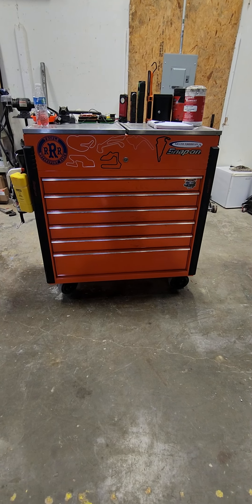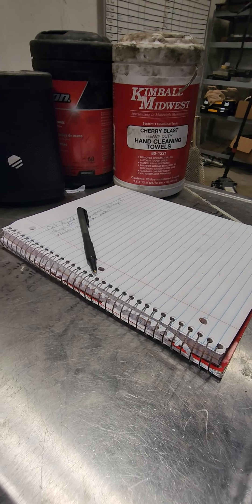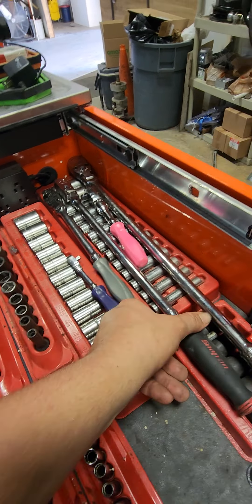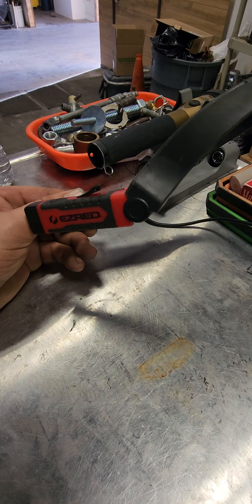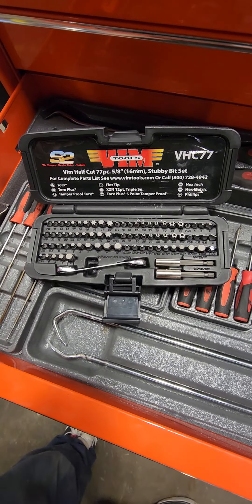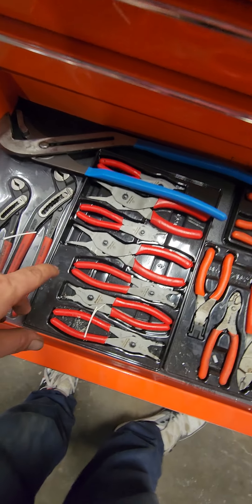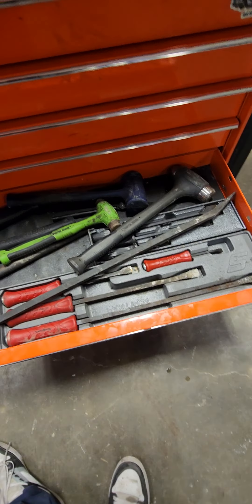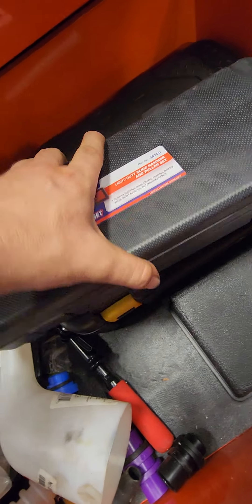Snap On roll cart tour. krsc430 split top.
tour of my Snap-on krsc430 rollcart showing the tools I use as an equipment mechanic .